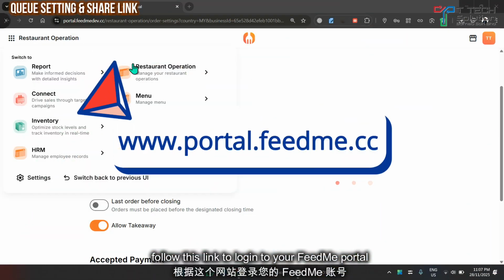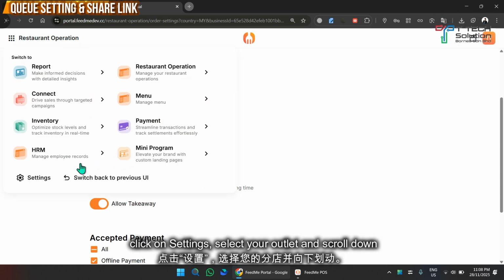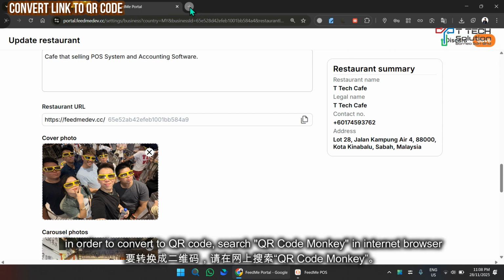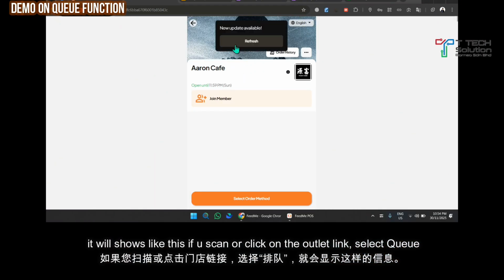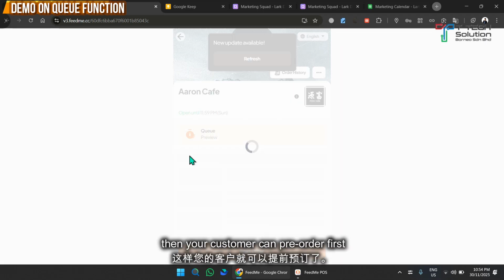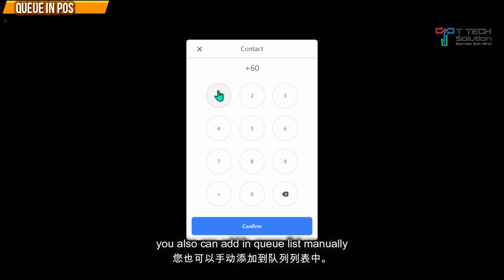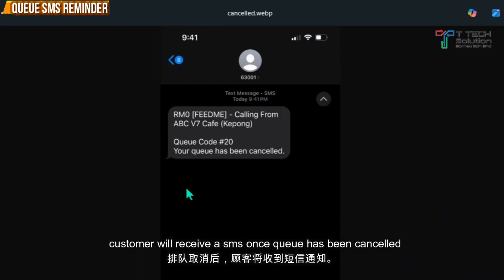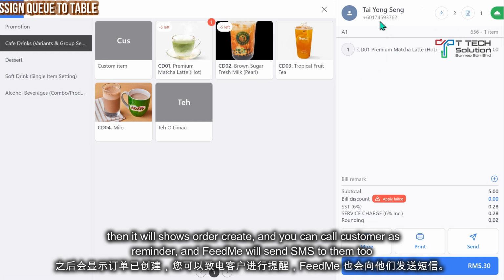How to Activate Queue Function in FeedMe/ SMS Reminder【FeedMe POS system Tutorial Video】T Tech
Want to reduce long waiting lines and improve customer flow in your restaurant? 🍽️⏳

 In this tutorial, you’ll learn how to activate and use the Queue Function in FeedMe POS, allowing customers to queue digitally and receive SMS reminders when it’s their turn.
This video covers every step, including:
 ✅ How customers join the queue by scanning your QR code
 ✅ How customers queue through your FeedMe online ordering link
 ✅ How to enable and configure the Queue Function in FeedMe
 ✅ How to set up SMS notifications to remind customers to return
 ✅ How your staff can manage the queue number efficiently
 ✅ Tips to ensure a smooth and professional queue experience

💡 Why F&B merchants should use FeedMe Queue Function:
✅ Eliminate physical waiting lines – Customers don’t have to stand outside your outlet.
✅ Improve customer experience – Customers can roam, shop, or wait comfortably elsewhere.
✅ Reduce stress during peak hours – Streamlined queue management for staff.
✅ Increase order accuracy – Pre-order option allows the kitchen to prepare earlier.
✅ Automated SMS reminders – No need for manual calling or shouting queue numbers.
✅ Professional & modern image – Digital queuing creates a better brand experience.

Perfect for restaurants, bubble tea shops, street food stalls, kiosks, and busy F&B outlets wanting to manage crowds more effectively.

🎥 Watch this tutorial to set up your Queue Function and start serving customers smarter!